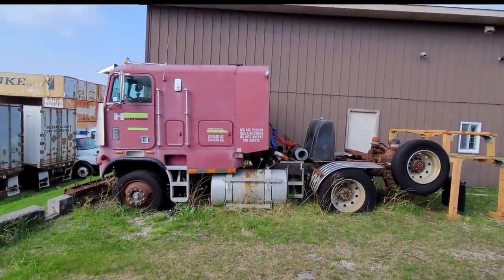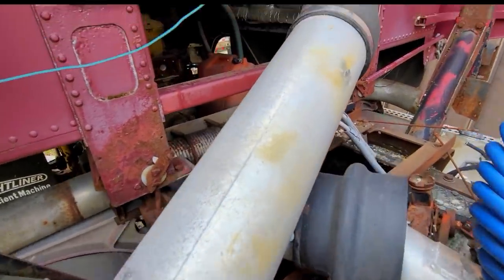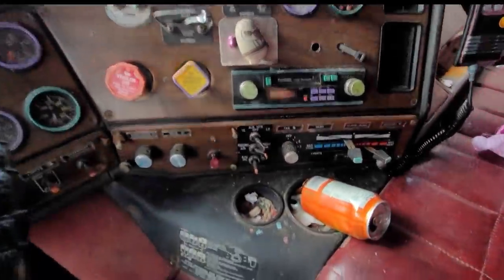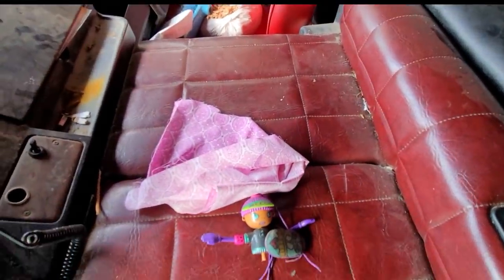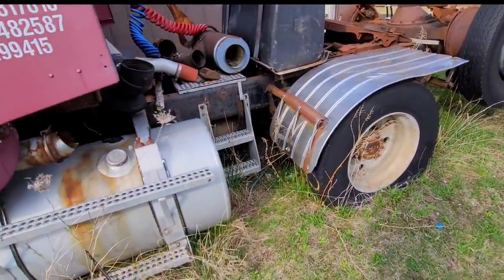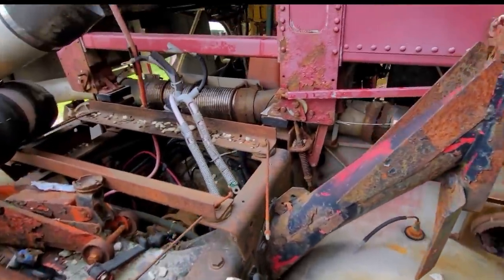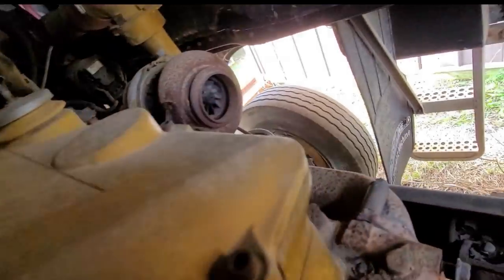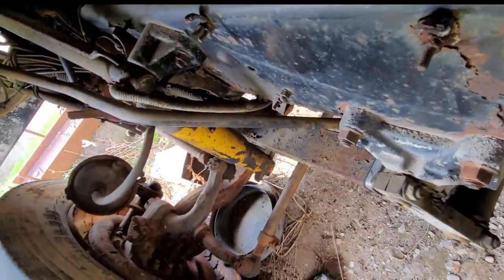New Project! - 1987 Freightliner Cabover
Starting a new Project, The 359 Is on Hold for a bit while im waiting on some parts so here is something to do in the meantime. This is going to be a full Restoration with a lean towards a 80's look. I'm going to do my best to make this truck look like it just came off the showroom floor.

Specs
Truck: 1987 Double Bunk Cabover
Engine: 3406B ATA 435 Hp
Transmition: 15 Speed
Wheelbase: TBD

Parts

Insulation and Sound Deadener
Kilmat Sound Deadener
Incandescent style LED Gauge Bulbs
Door Seals
12v Lighter Replacement
High Beam Indicator
Door Jamb Light Switch

Must Have Cleaning Products

Goo Gone
Renegade Rubber and Vinyl

My Tools

Tekton Hand Impact
DEWALT Polisher (DWP849X)
110 MM Hole Saw For Lights

Gopro: Hero 11 Black
Gopro Hero 9 Black
Torjim 60" Tripod
Joby Gorillapod for Gopro
Gopro Audio Adapter
Rode Video Micro
Comica Boom XD
Sony ZV E10 - Body only no Lens: COM
Camera Bag
Hohem Gopro Gimble
Samsung External SSD